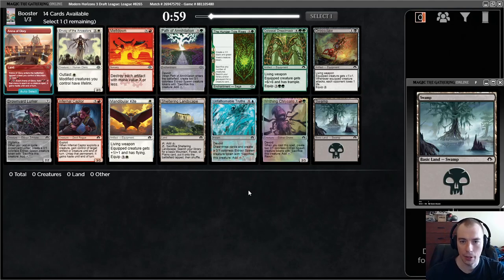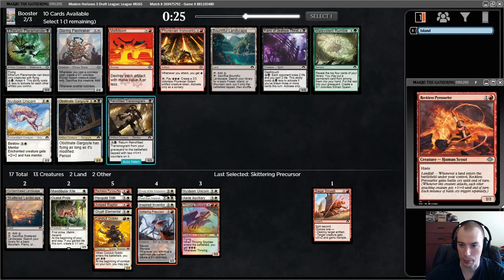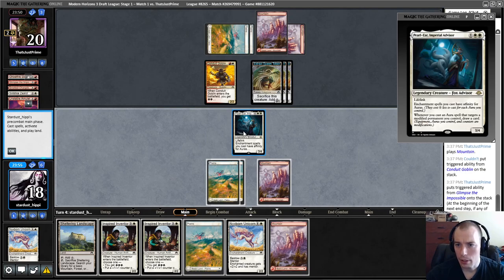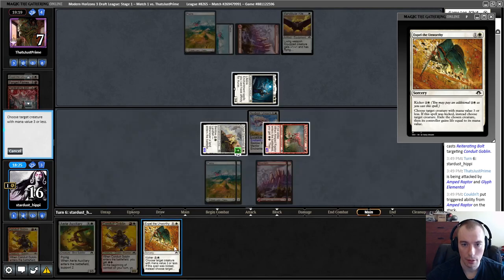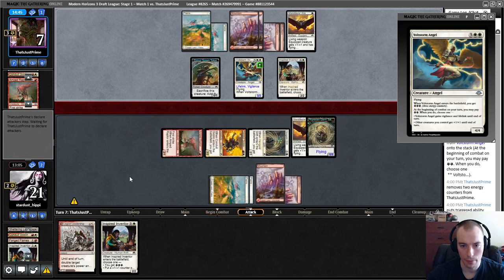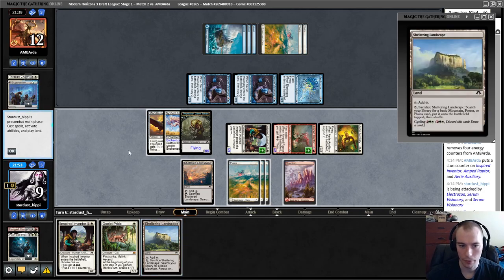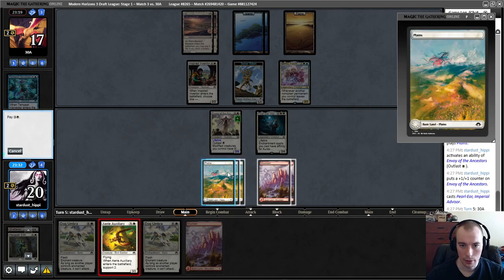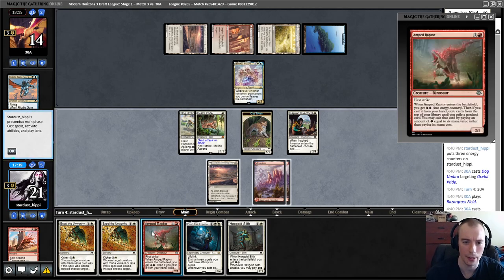MH3 #5: Energy Aggro!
Welcome back to Modern Horizons 3! As the drafter population seems to refuse to take it, we once again find ourselves in the open white lane. This time, we pair it with red for some nice aggressive action with a side dish of energy synergies.